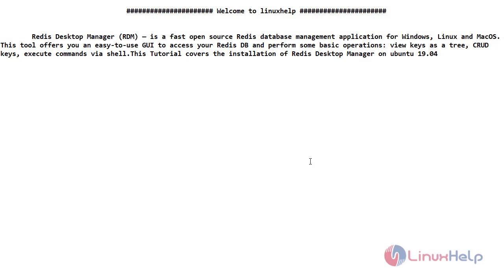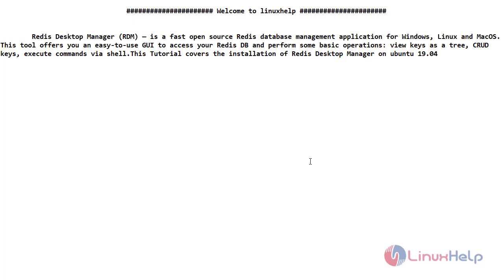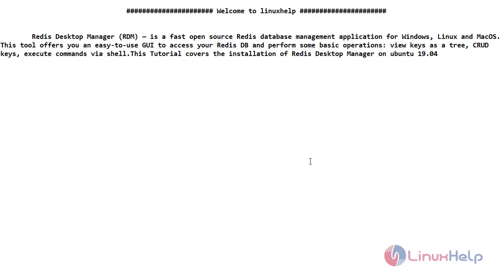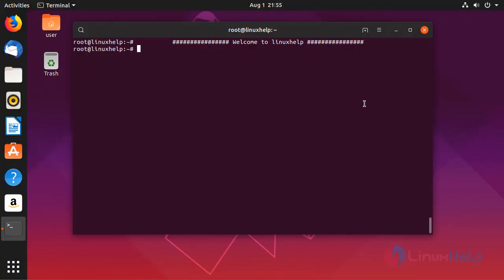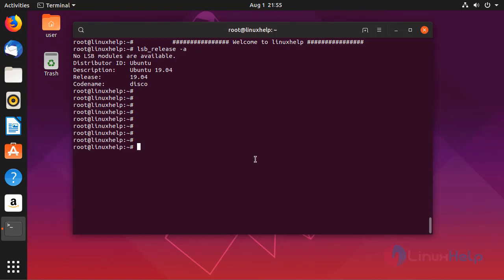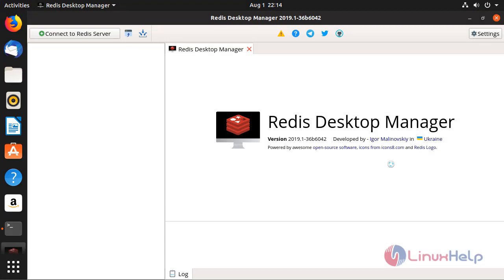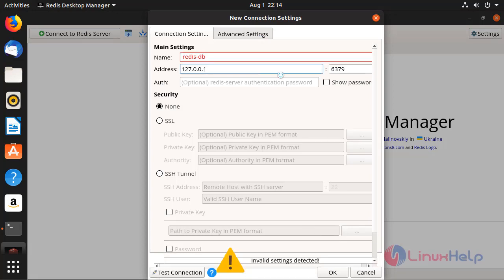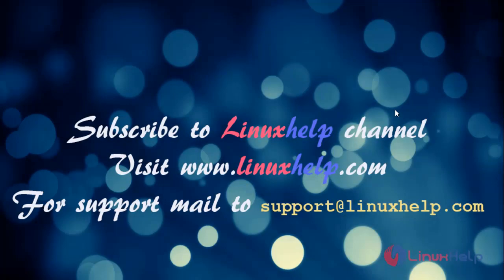How To Install Redis Desktop Manager On Ubuntu 19.04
This video covers the method to install Redis Desktop Manager On Ubuntu 19.04. Redis Desktop Manager (RDM)is a fast open-source Redis database management application for Windows, Linux and MacOS.